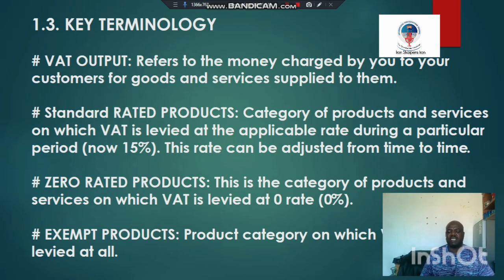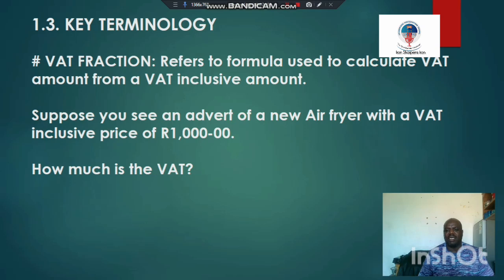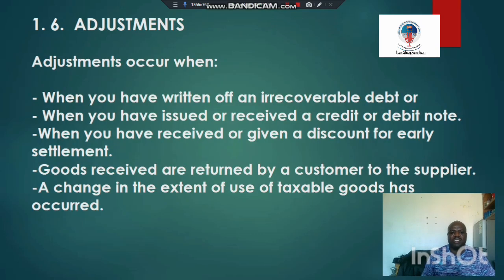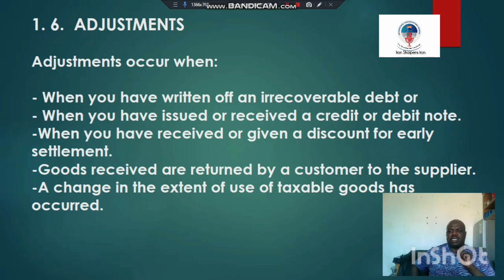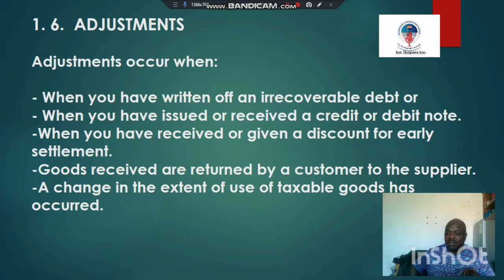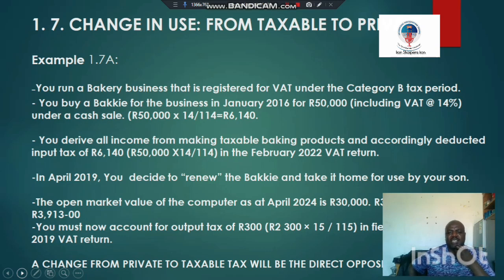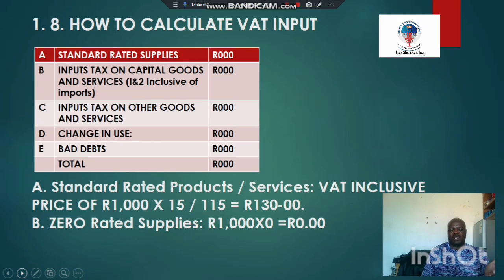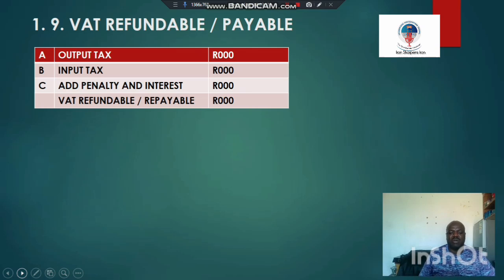Iron Sharpens Iron: VAT for Small Business Enterprises Made Easy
Stressed about VAT? You're not alone. For many small business owners and entrepreneurs, Value-Added Tax (VAT) is a complex and daunting hurdle. But what if it could be simplified?
In this premiere episode of the Iron Sharpens Iron segment, join our Master Trainer, Rendani, as he demystifies VAT once and for all.
Leveraging his extensive experience in enterprise development and, crucially, his firsthand experience of managing tax compliance for his own business, Rendani translates complex tax concepts into practical, actionable knowledge.
This is Series 1 of our VAT Conversations Series, your essential guide to building a solid foundation in VAT compliance and unlocking its potential benefits for your business.
In this session, we break down:
• Jargon-Buster: A clear introduction to key VAT terminology so you can speak the language with confidence.
• Who's Responsible? Clarifying who within your business enterprise is ultimately accountable for VAT compliance.
• Input Tax Decoded: A simple guide on what it is, how to calculate it, and a real-world example.
• Output Tax Explained: Understanding your VAT collections and how they impact your filings.
• Making Adjustments: Learning when and how to make crucial adjustments to your VAT calculations.
• Getting Money Back: A step-by-step walkthrough on how to calculate if you have a VAT refund due.
Stop fearing SARS and start mastering your finances. Watch now to transform VAT from a source of anxiety into a manageable part of your business strategy!
Key Takeaways:
• Gain clarity on your role and responsibilities regarding VAT.
• Learn how to accurately calculate what you owe and what you can claim back.
• Feel empowered to handle your VAT submissions accurately and on time.